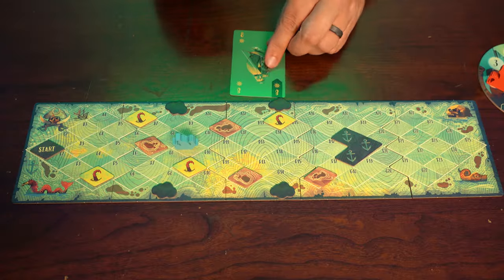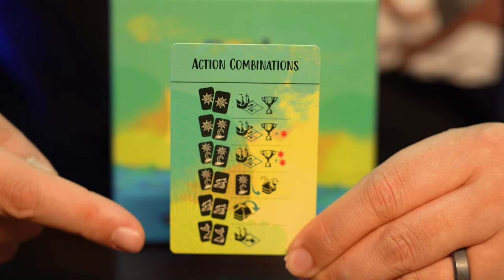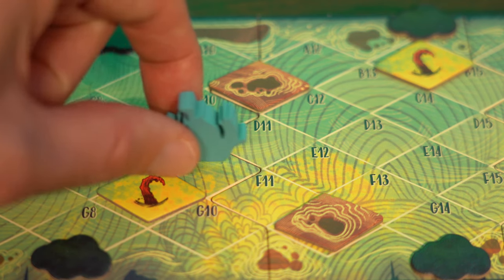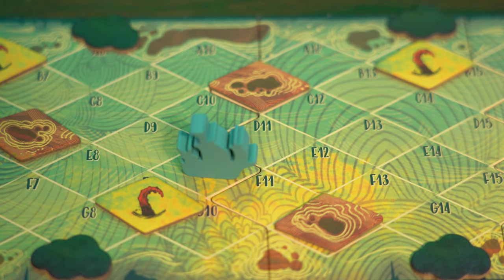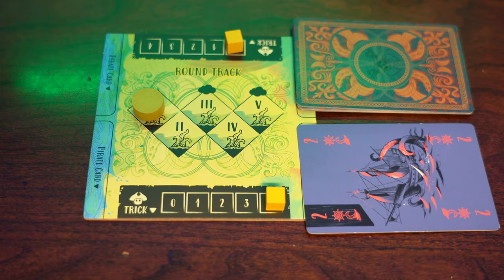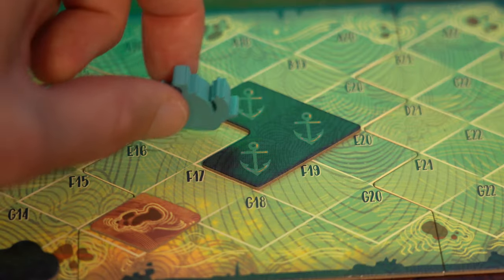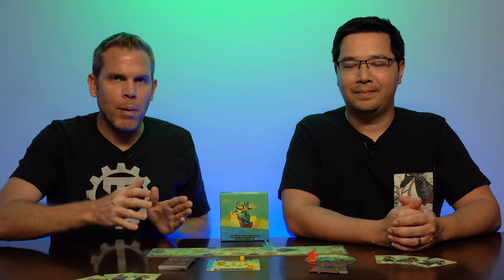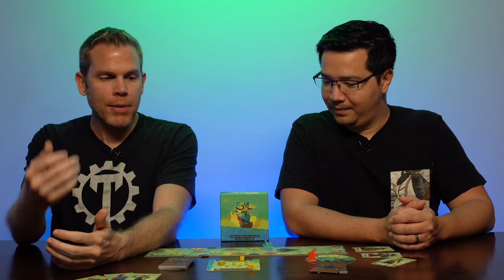Review of Sail - Pirate Trick-Taking Board Game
Work together to navigate your pirate ship through tricky waters and avoid the Kraken with the board game Sail! It’s a 2 player, cooperative, trick-taking game that we both really enjoyed! We aren’t normally big fans of cooperative games, but the engaging mechanics and no-communication rule really kept us engaged with each play! We’ll give you all of our thoughts in our full video review.

The late pledge for our time travel game - Timelancers - will be opening soon!